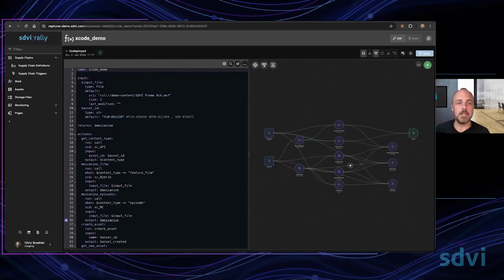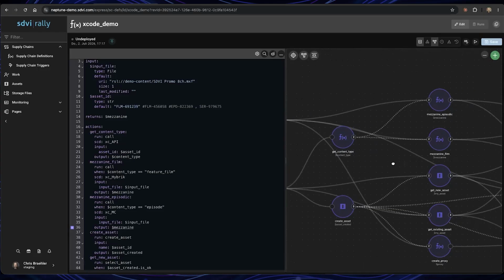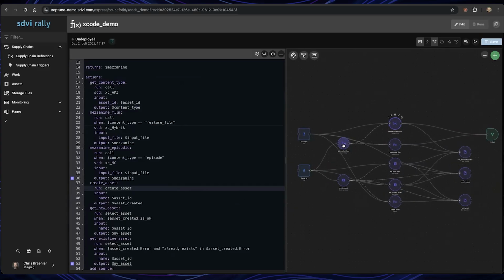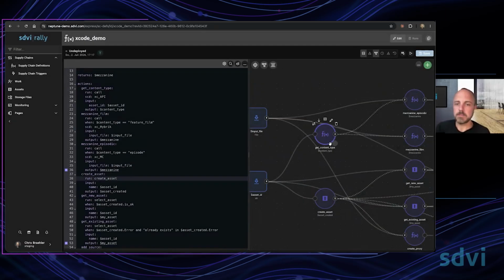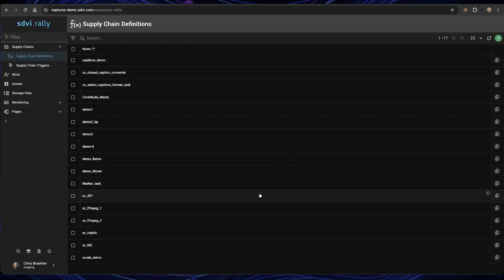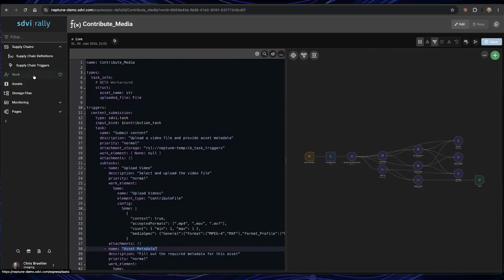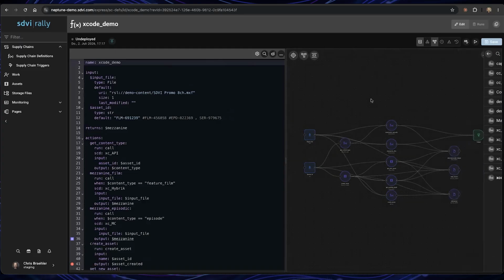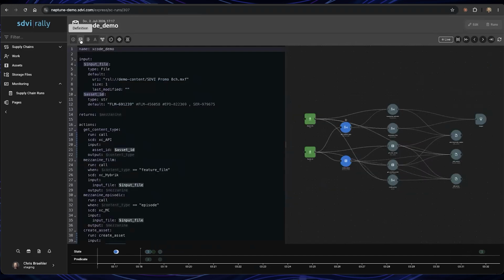Next-gen Rally: An SDVI Product Overview with Chris Brähler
The next generation of the SDVI Rally media supply chain management platform gives media operations teams more powerful supply chain orchestration, a significantly simplified user experience, and new tools for building, managing, and evolving supply chains at scale. Key capabilities include a new graphical supply chain builder, a modular supply chain functions layer, and a new foundation for agentic AI integration. Chief Product Officer Chris Brähler shares a bit about the origins of these developments and walks us through key aspects of the platform itself.